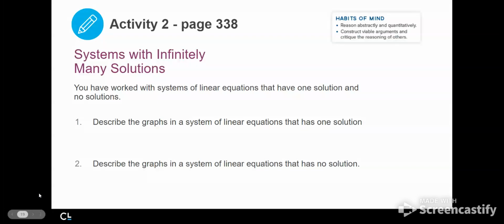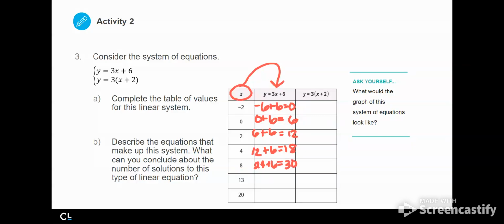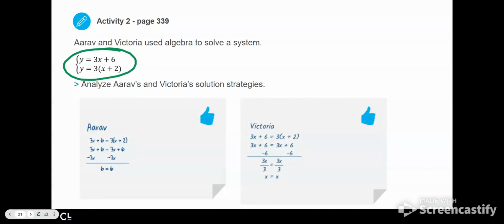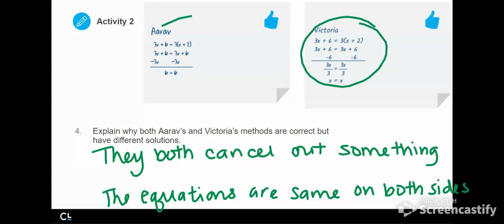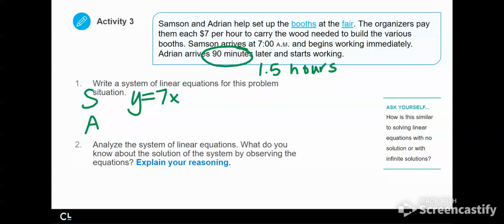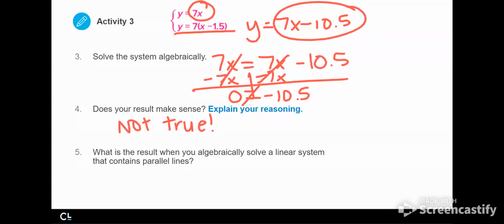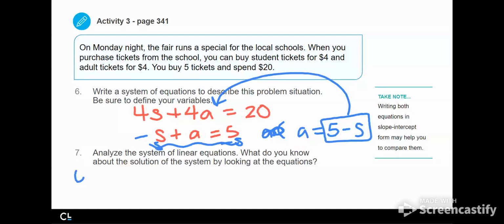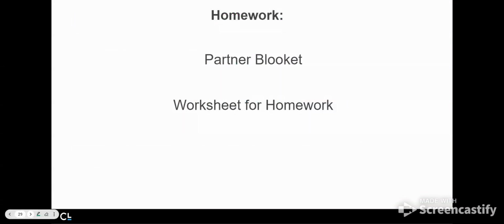2-3-3 Cross-Examination - Google Slides (Day 2)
Working with infinite solutions